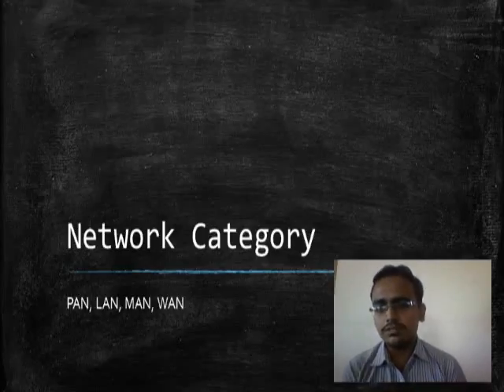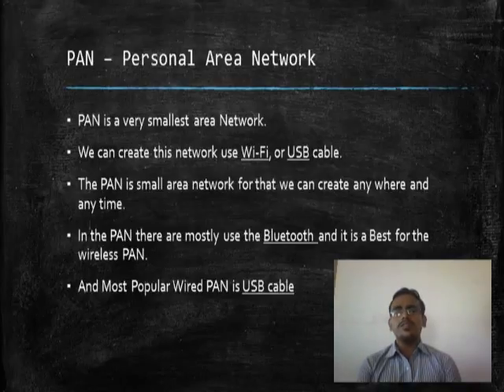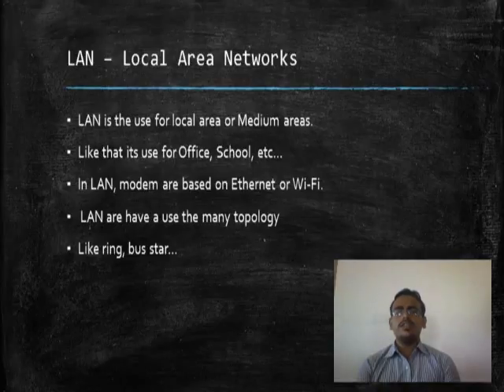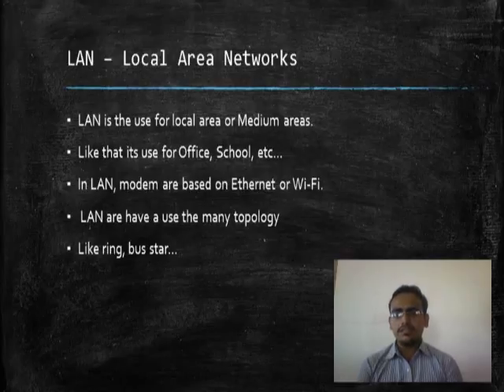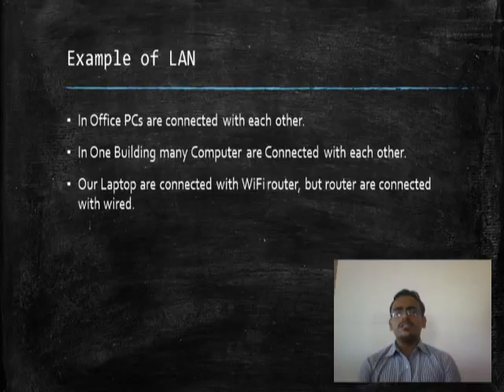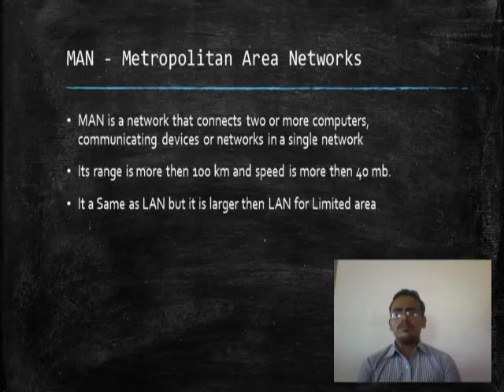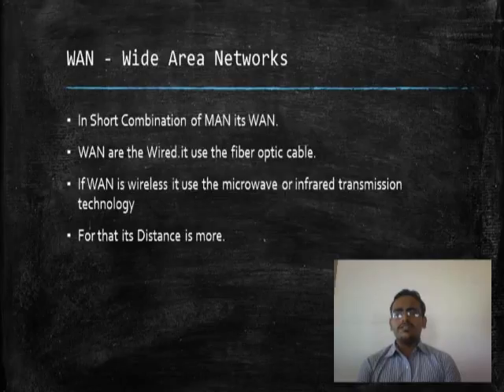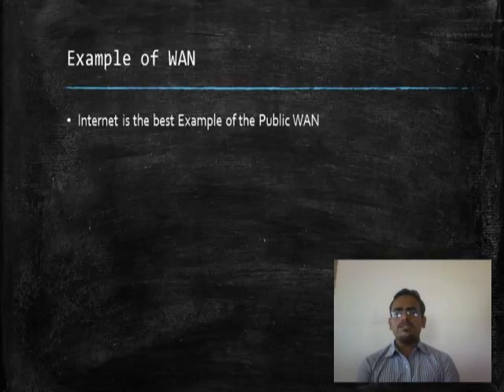CN - Network Category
Computer Networks
Types of Network
Network Category